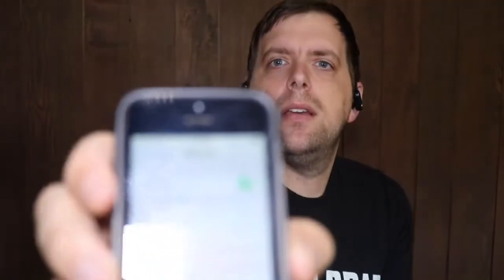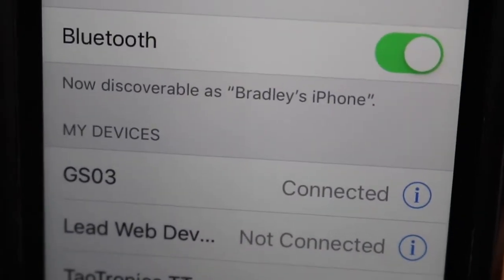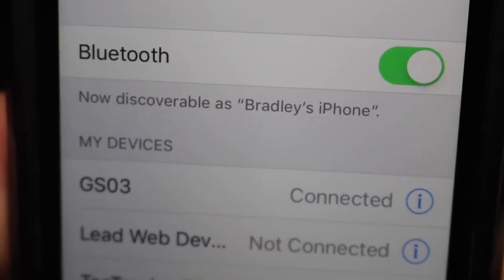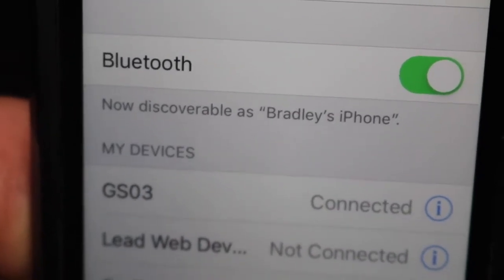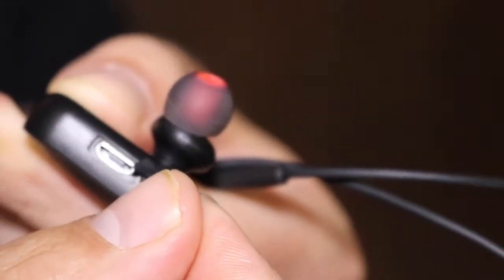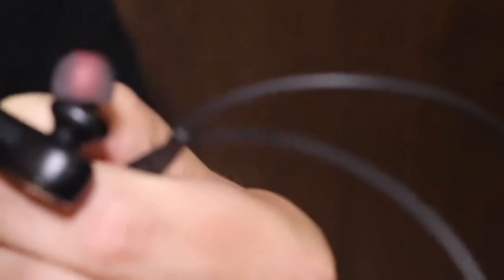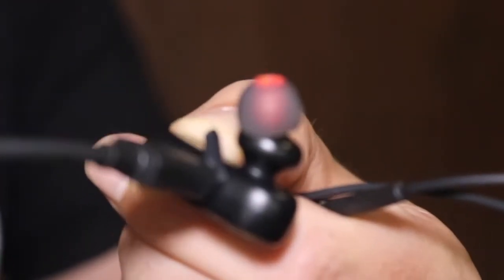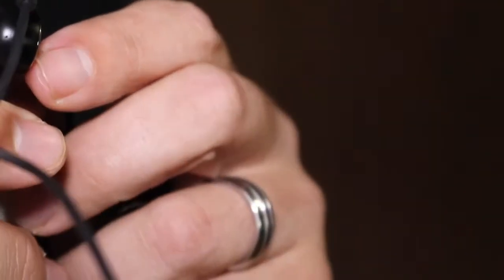Wireless Headphones by Kasmer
Wireless headphones connect via bluetooth to your phone or computer.